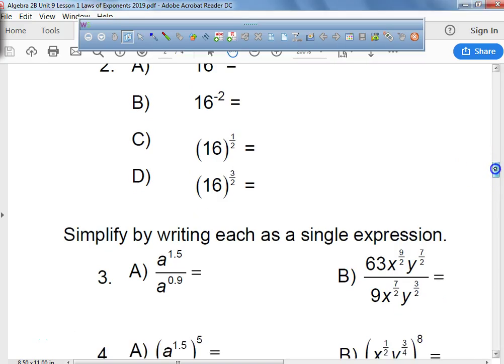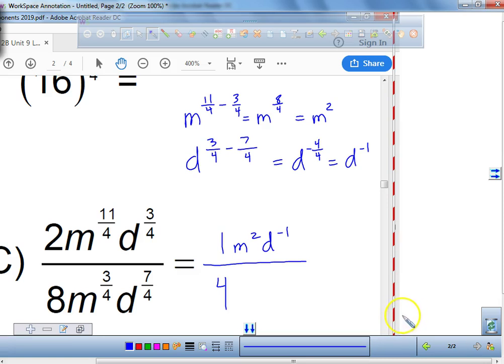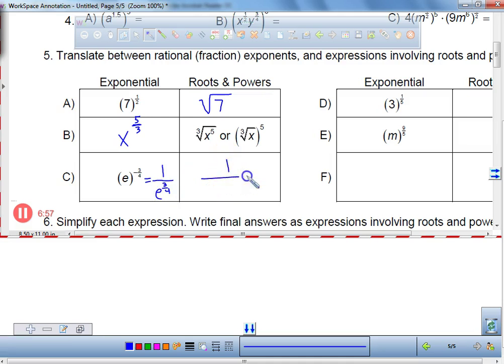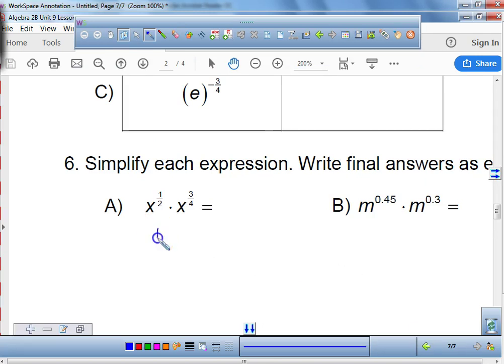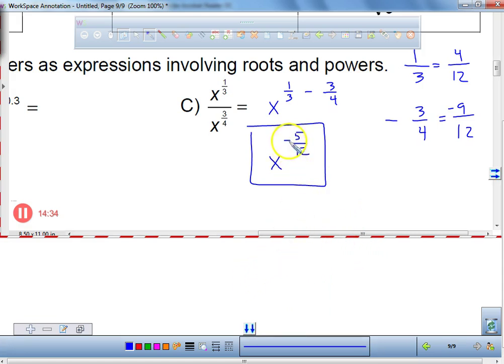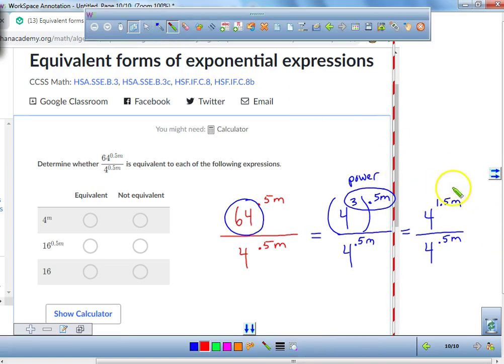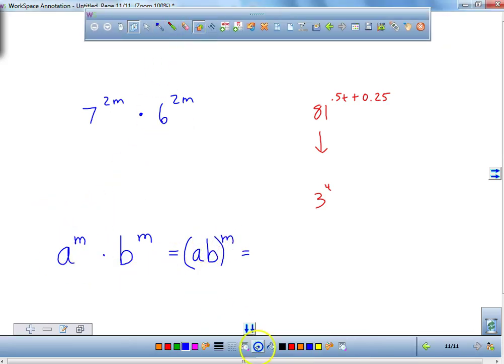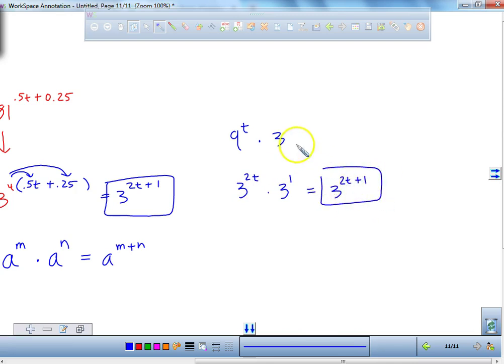Algebra 2B Unit 9 Lesson 1 Laws of Exponents 2019